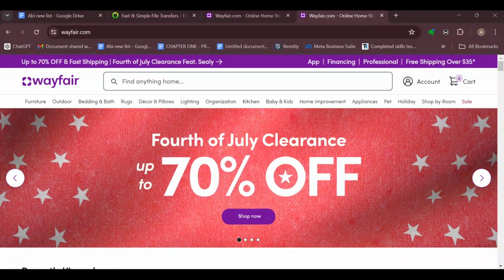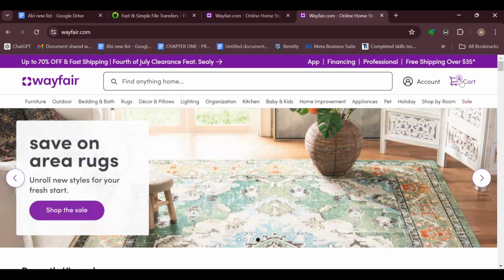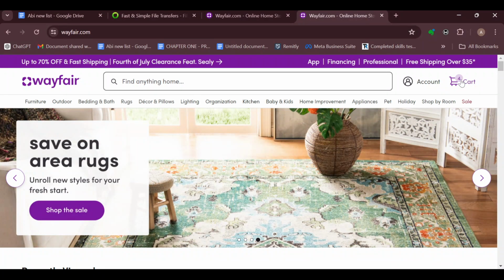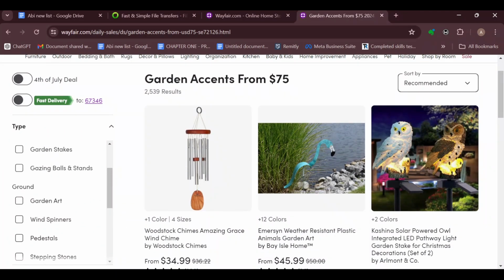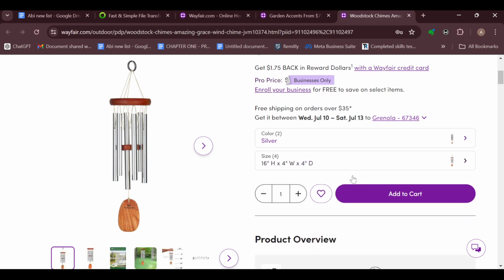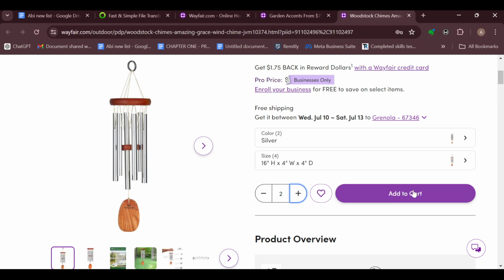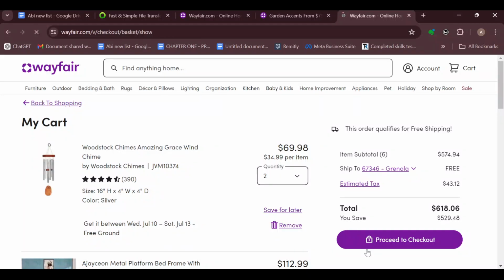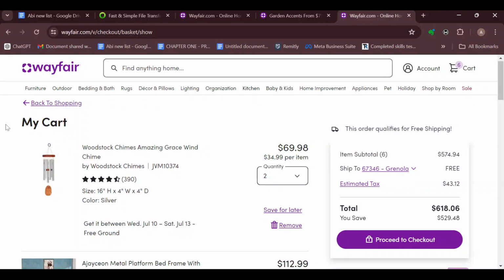How To Add Items to Cart on Wayfair (Easiest way)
In this video I will show you How To Add Items to Cart on Wayfair. It would be good if you watch the video until the end so that you don't miss important steps.